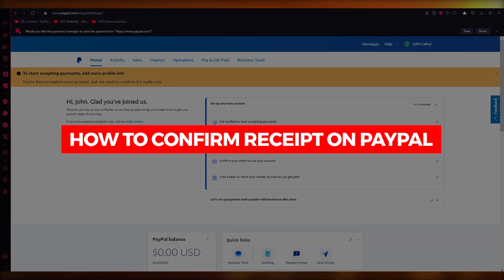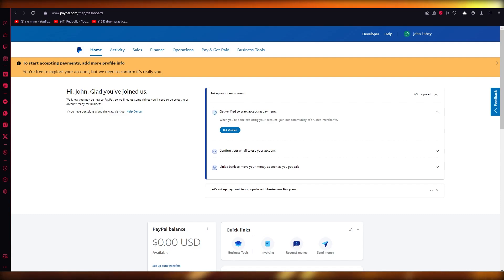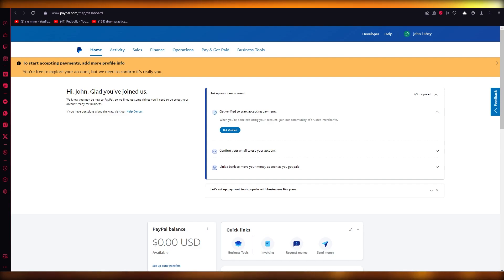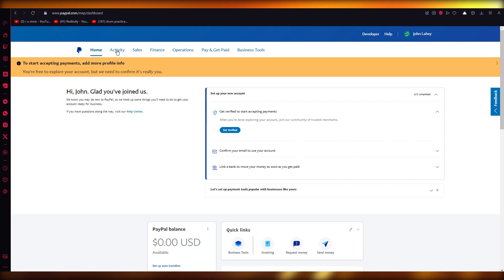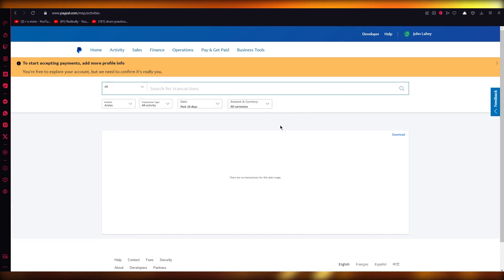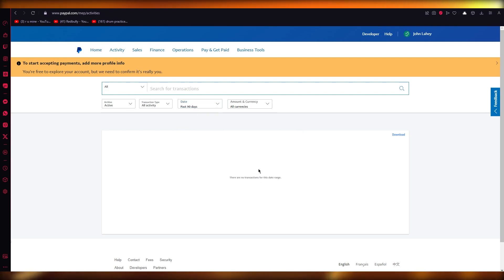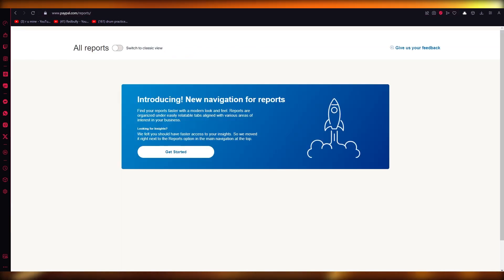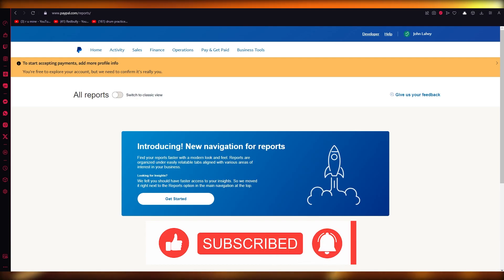How to Confirm Receipt on Paypal (2024) Step by Step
Learn how to make money for free To confirm receipt on Paypal in 2023, there are a few steps you can follow to ensure that your transaction has been completed successfully. First, log into your Paypal account and navigate to the "Activity" page. Here, you will see a list of your recent transactions. Locate the payment you wish to confirm and click on the "Confirm Receipt" button.

You will then be prompted to verify the details of the transaction, such as the amount and recipient. Once confirmed, you will receive a notification that the payment has been successfully confirmed. It is important to regularly confirm receipt on Paypal to ensure accurate record-keeping and secure transactions.